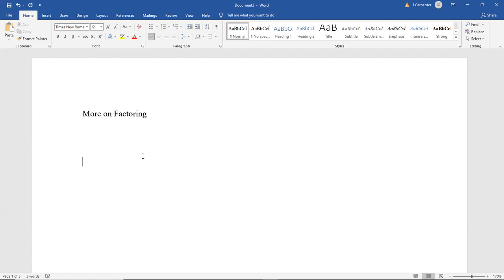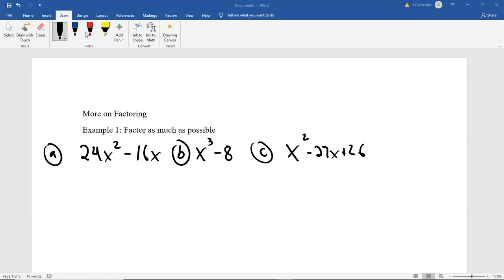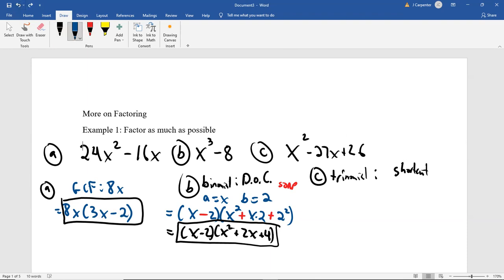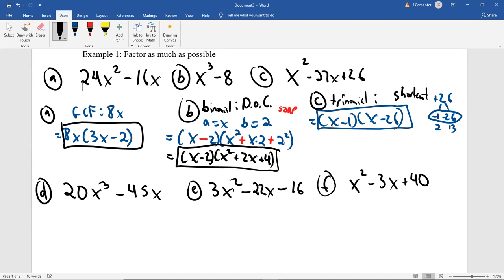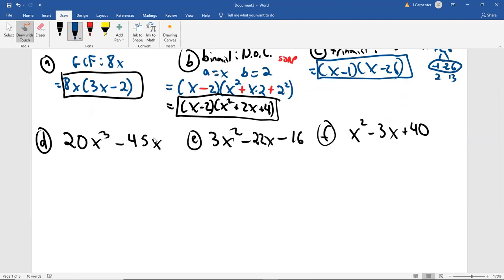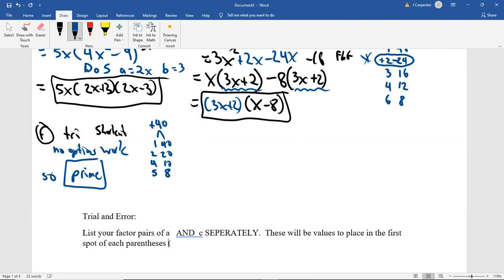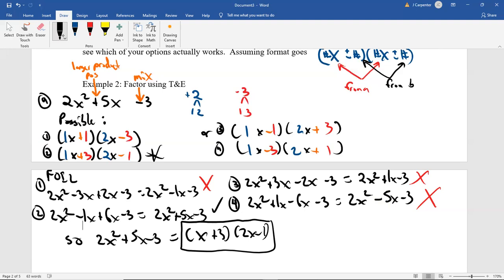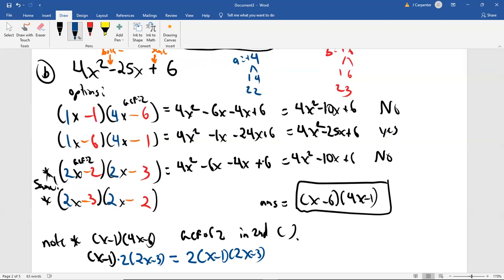MDE 61 1/27/22 Factoring Examples